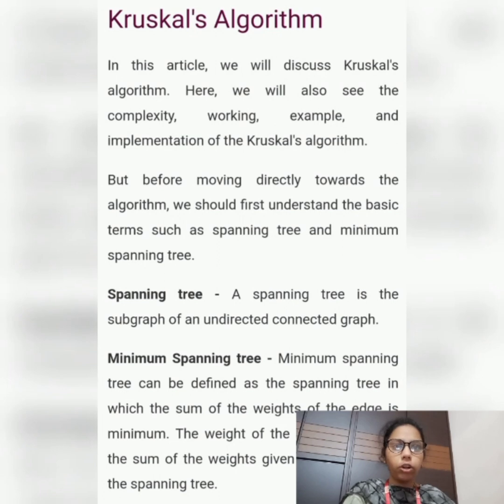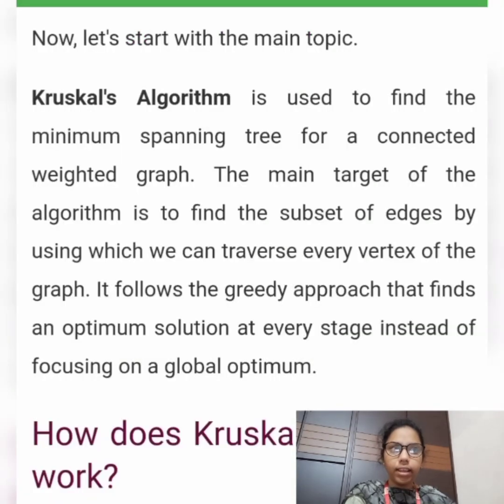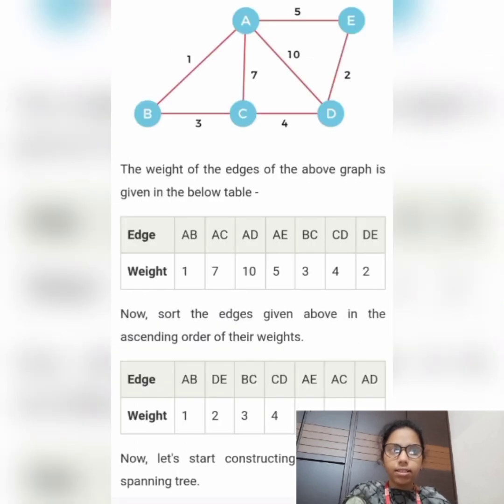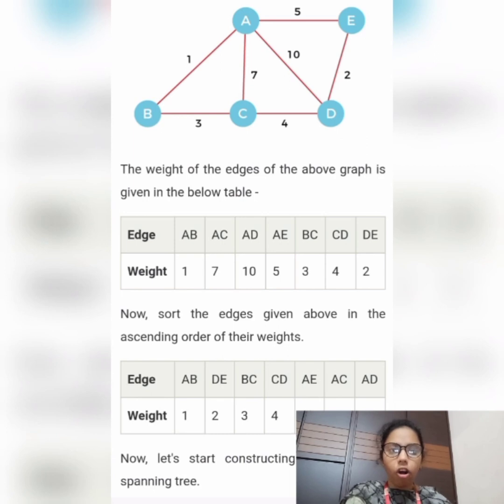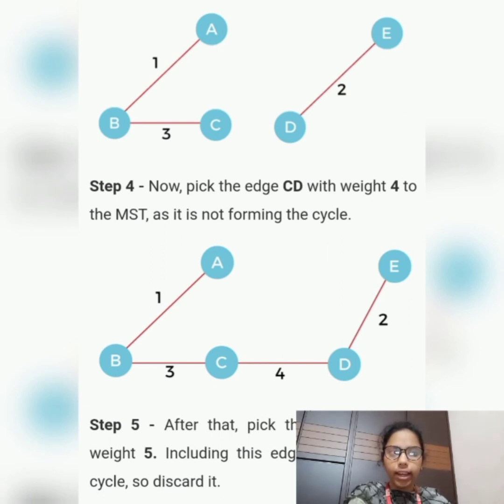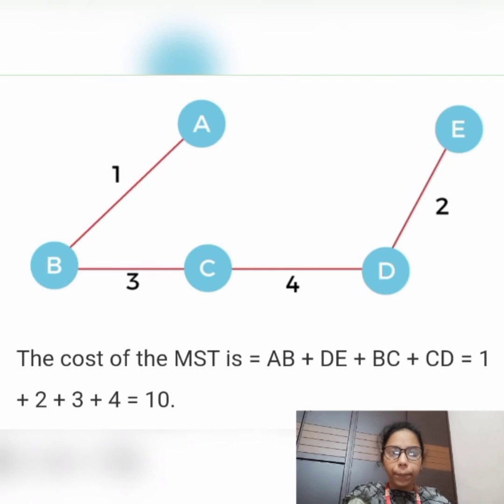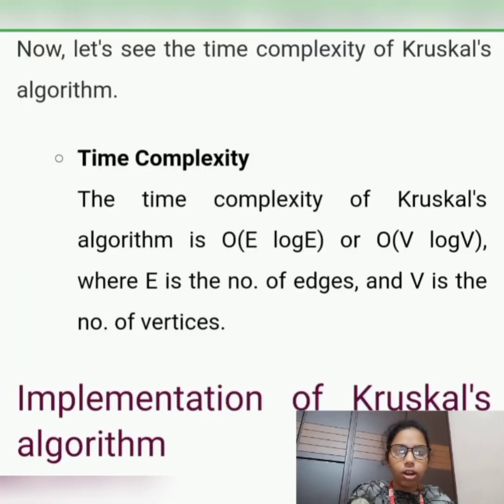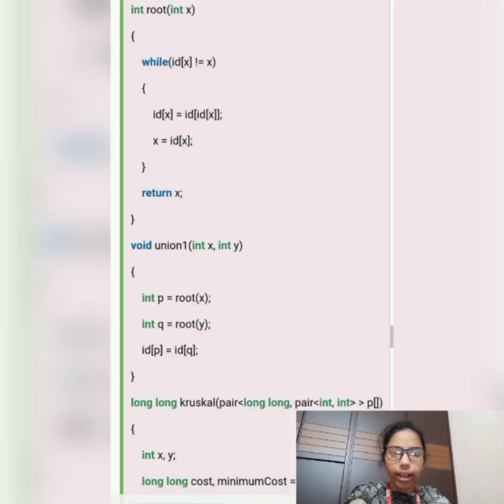kruskal's algorithm in implementing data structures using c language